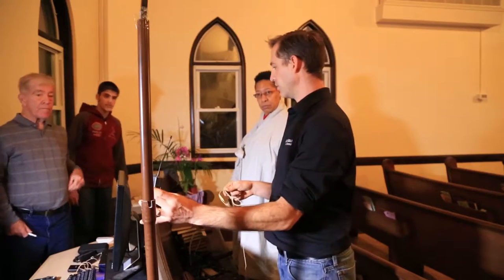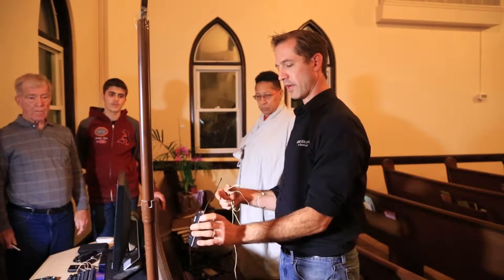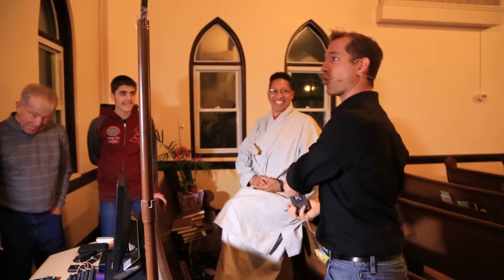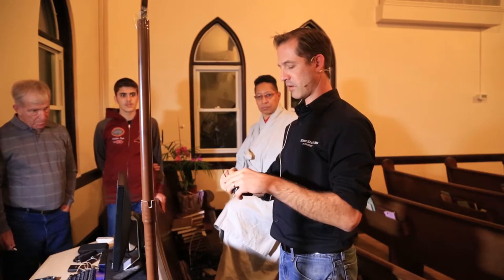UCiA - How Rev Crystal's Mic Works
This is a description of how Rev Crystals' mic works and should be operated.